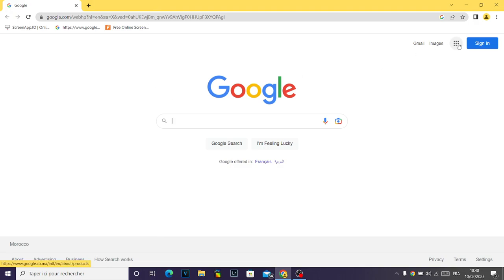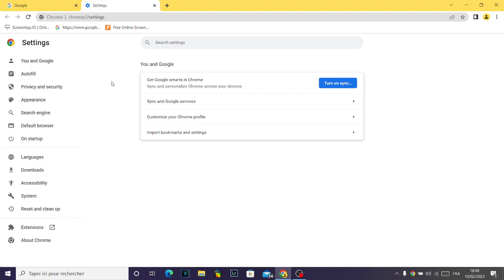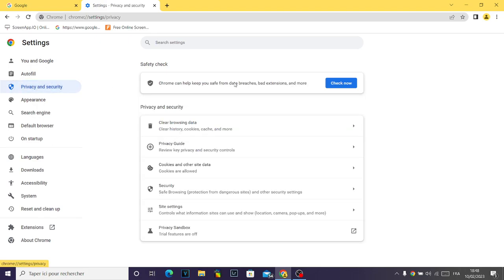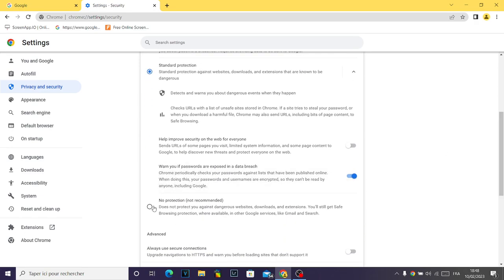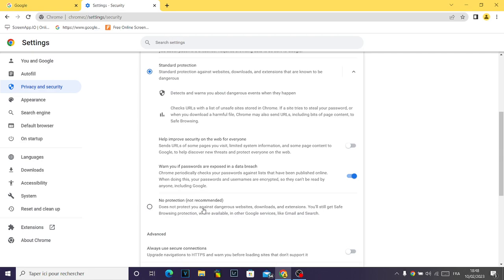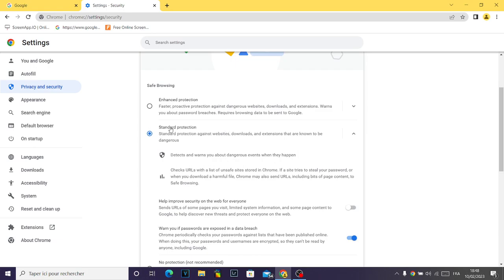This site can’t be reached problem || How to solve This site can’t be reached